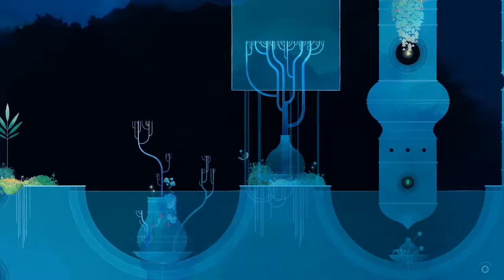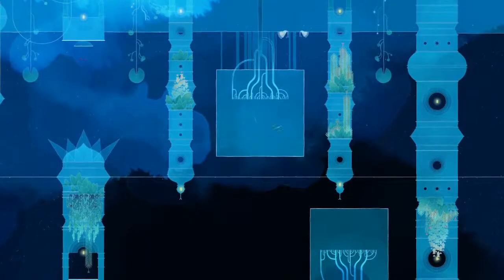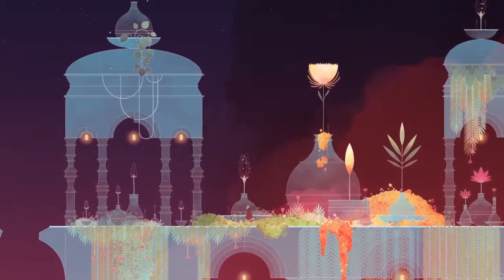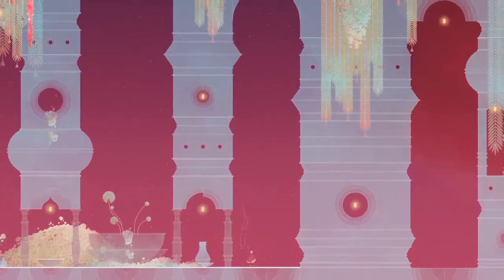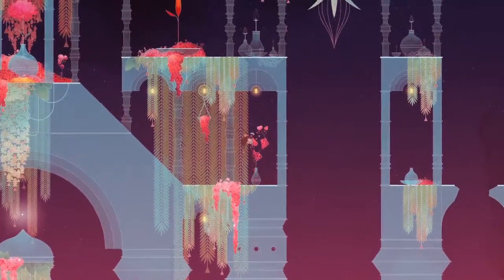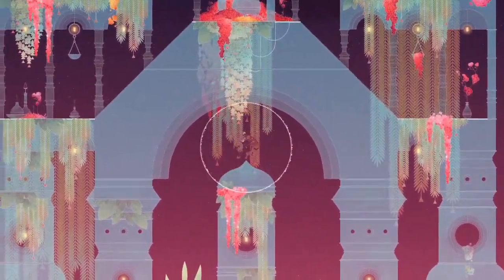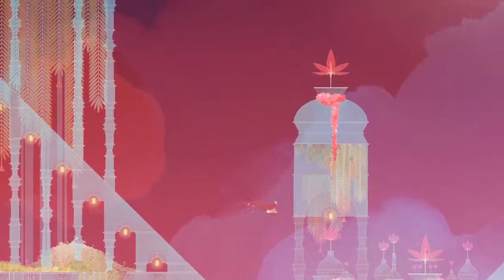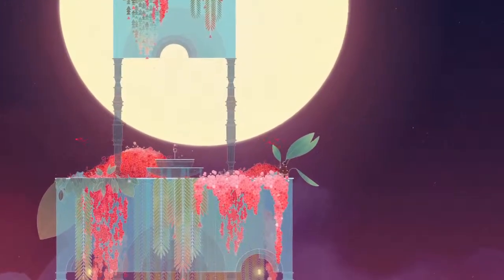Gris Part - 10 Such a pretty voice